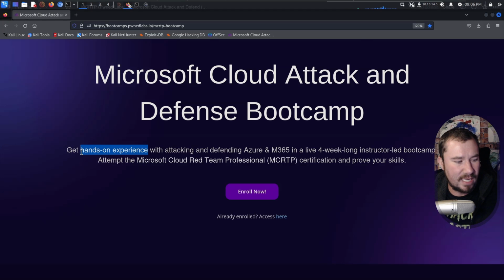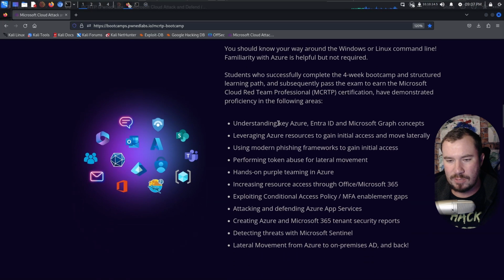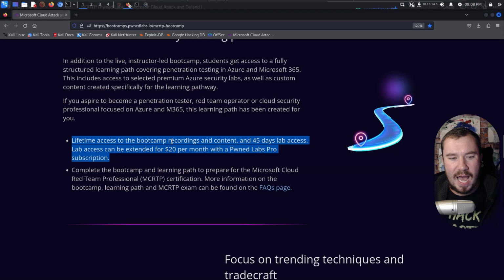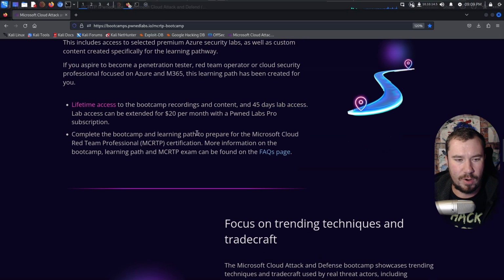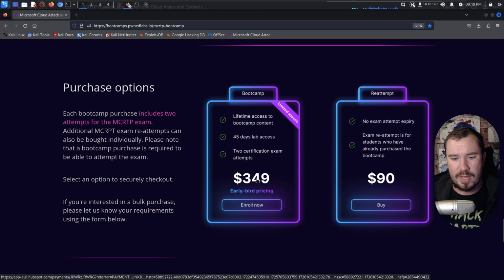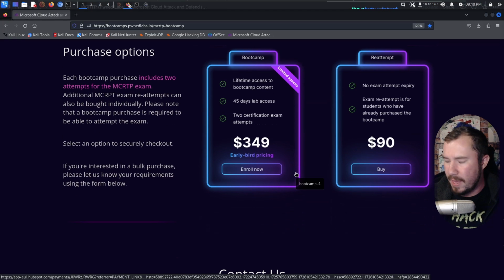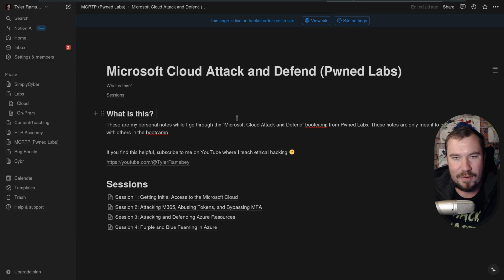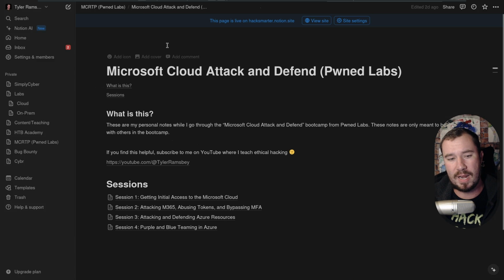Microsoft Cloud Attack and Defense Bootcamp - MCRTP - Full Review (Pwned Labs)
📚 Resources:
Enroll in my Courses (search for Tyler Ramsbey)

I spent the last four weeks attending the Microsoft Cloud Attack and Defense Bootcamp by Pwned Labs.

This was 15+ hours of studying in-depth Azure & Microsoft Cloud attack vectors; everything from initial access & privilege escalation to full takeover attacks.

This video is my detailed review of the experience (as well as a glimpse of my notes).